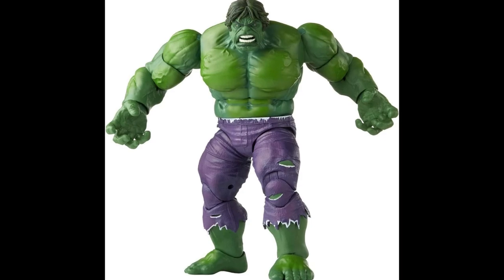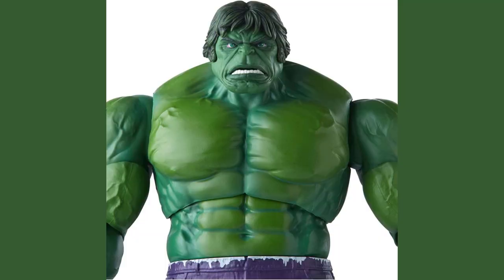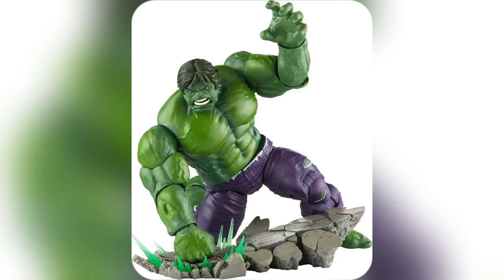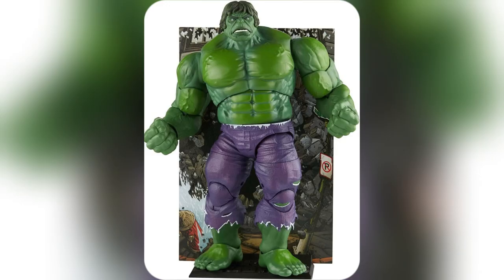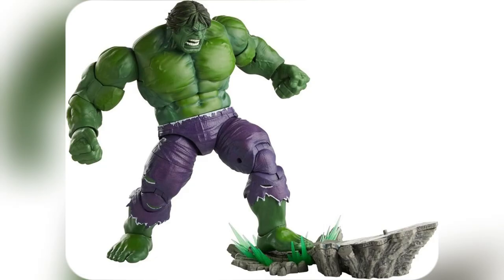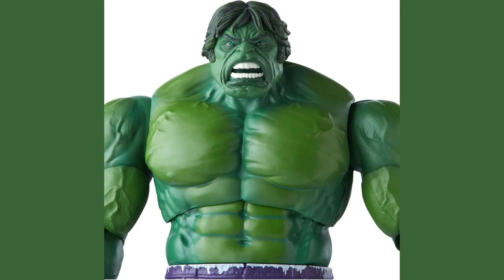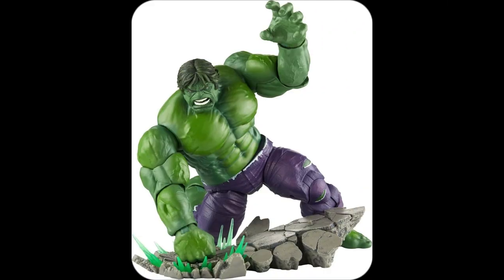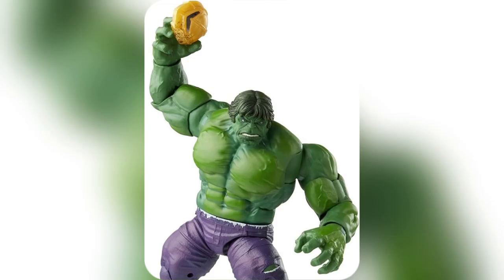onlineshopping marvel legends 20thanniversary Retro Hulk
Marvel Legends 20th Anniversary Retro Hulk 6-Inch Figure Standard